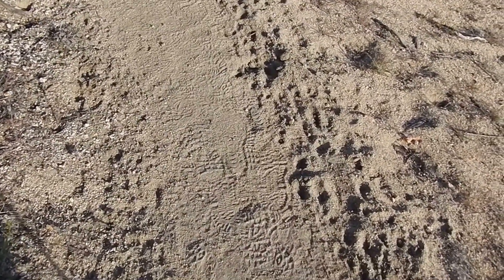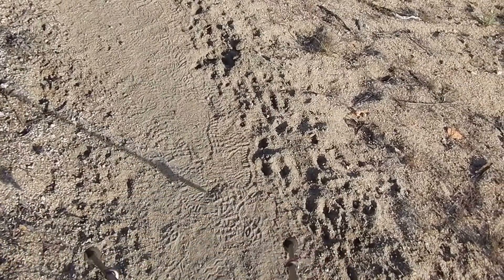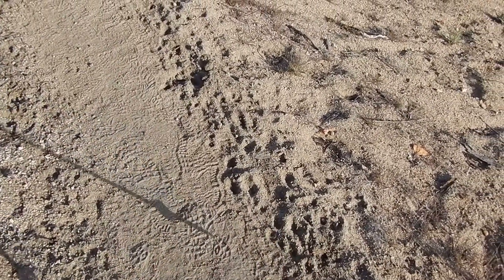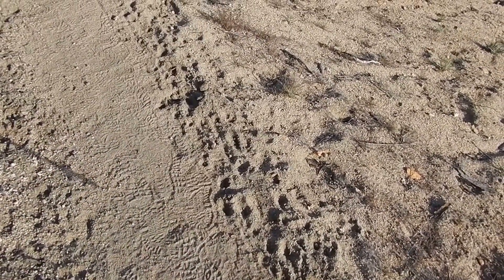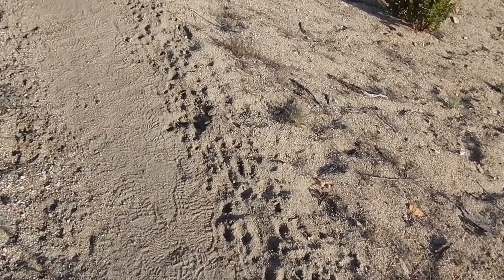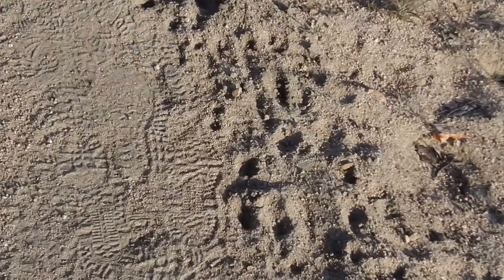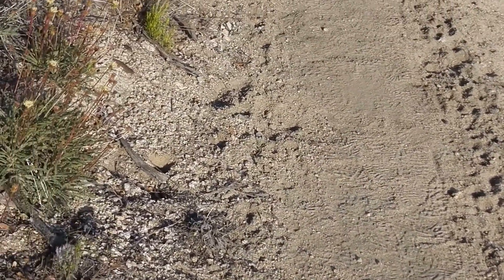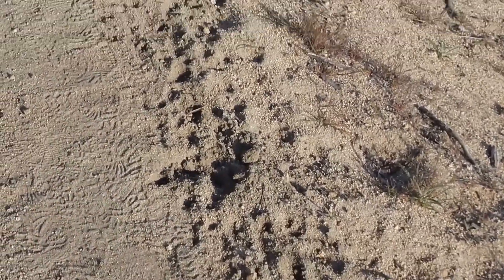Trekking pole divots - 5/8/16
Terry "Blue Moon" Bliss - PCT 2016